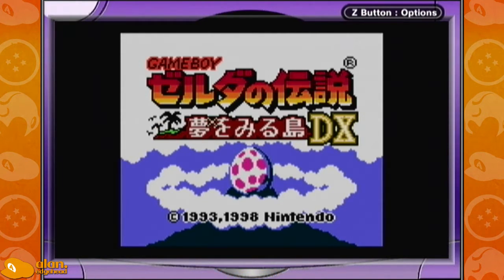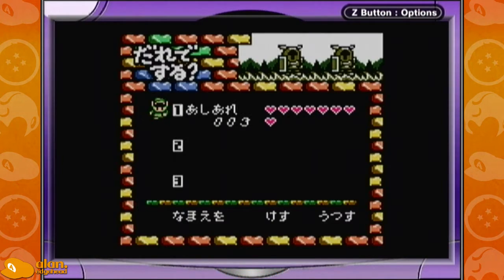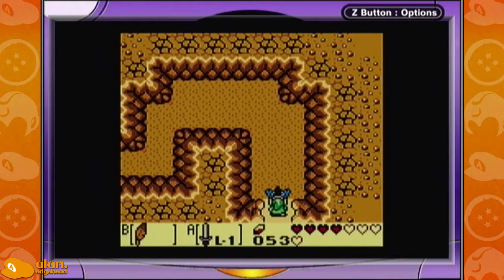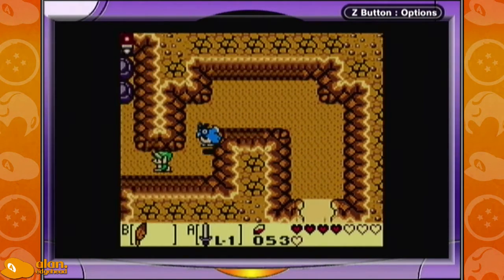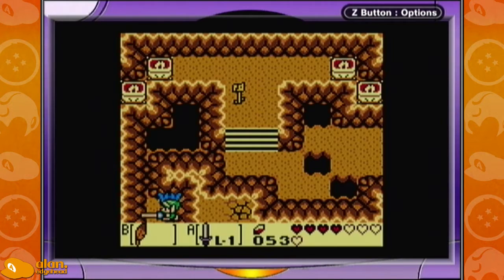The Legend of Zelda: Link's Awakening DX- Rooster Skip [JPN Ver 1.0]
First and foremost, you'll need Version 1.0 of the game. I don't know if any region other than Japan has Version 1.0. But I do my best to verbally explain this trick.